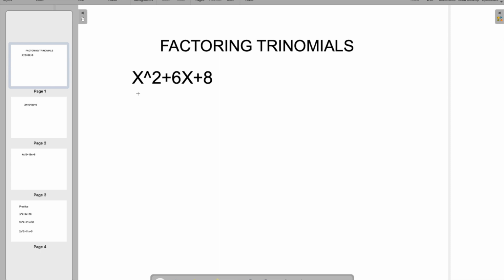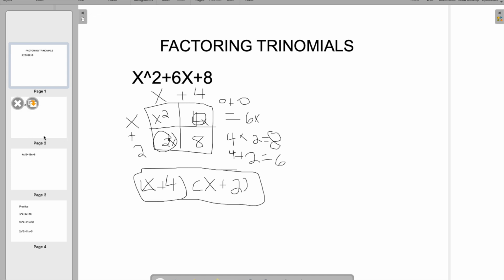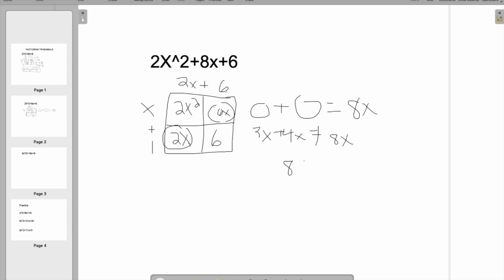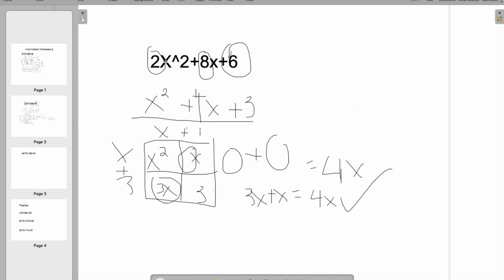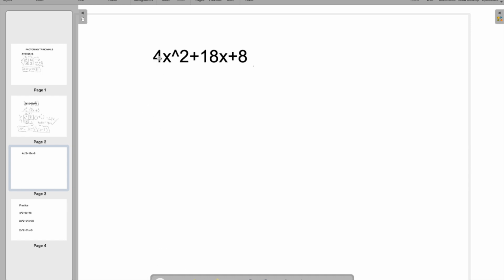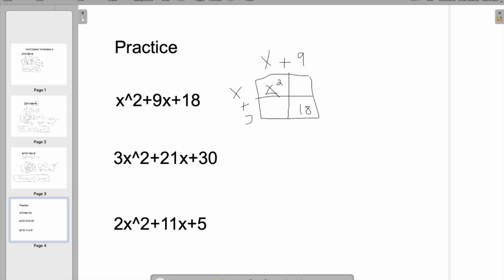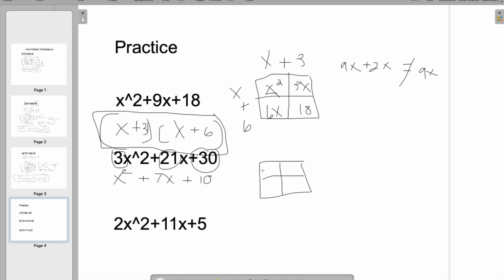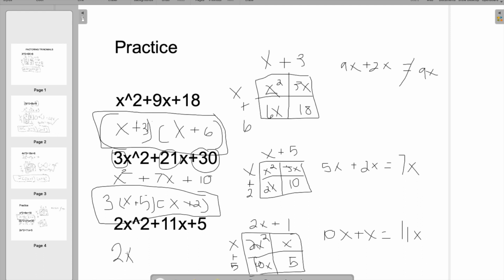Computational Algebra: Factoring Trinomials